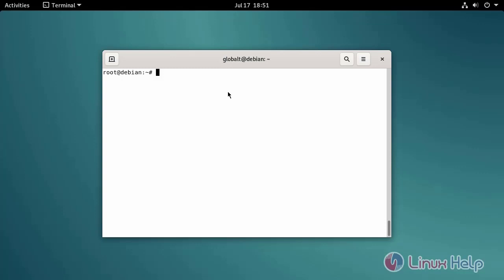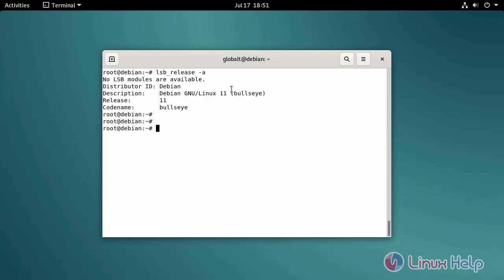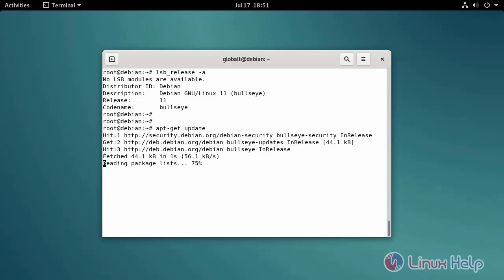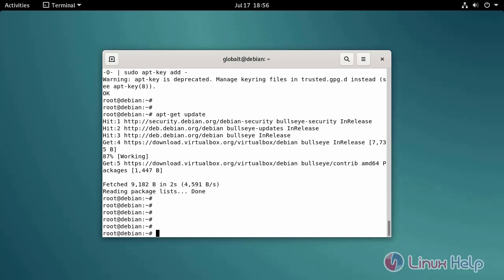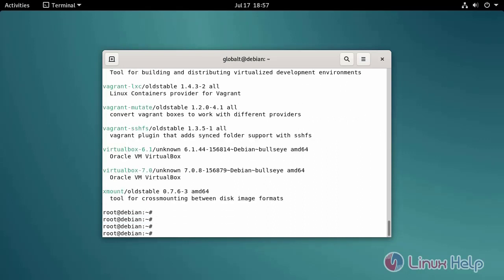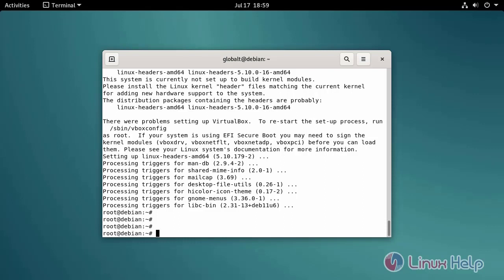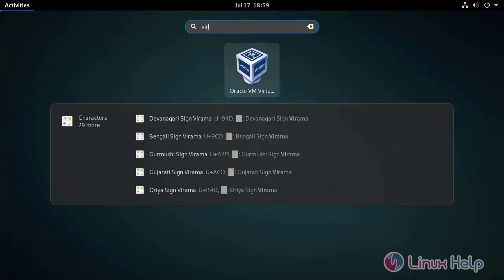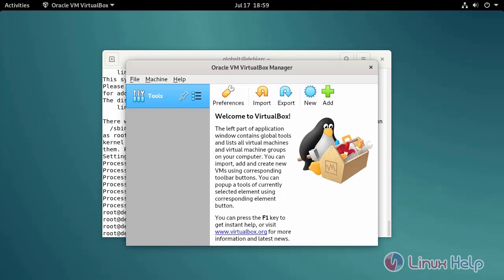How to Install Oracle Virtual Box On Debian 11.4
VM VirtualBox is a cross-platform virtualization software that enables users to simultaneously run Windows, Mac OS X, Linux, and Oracle Solaris on their existing computers.